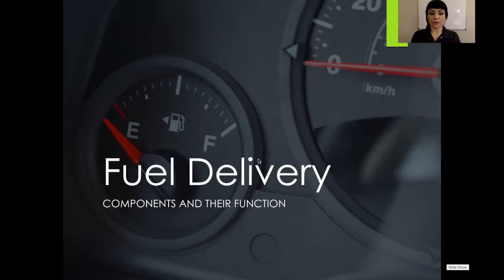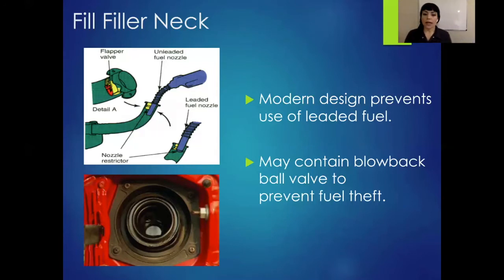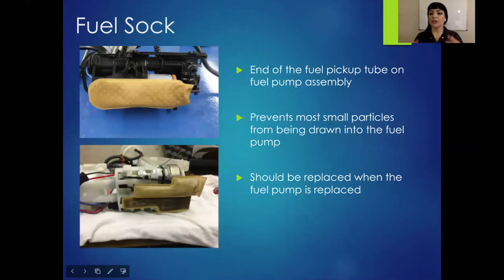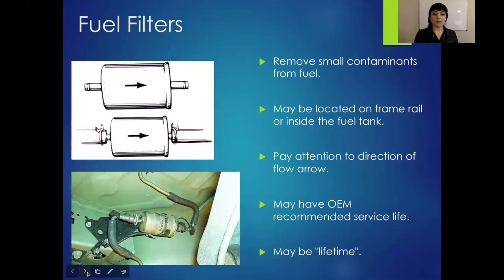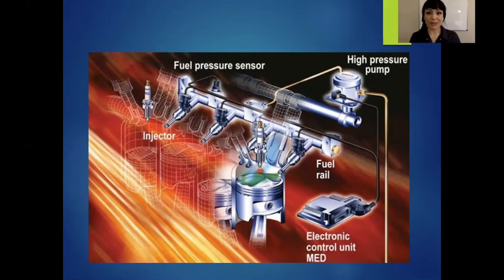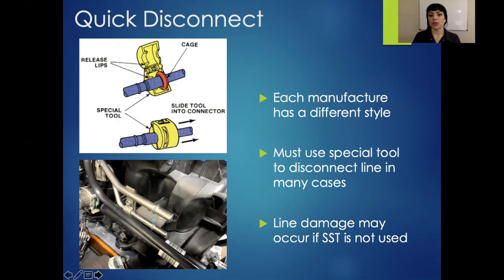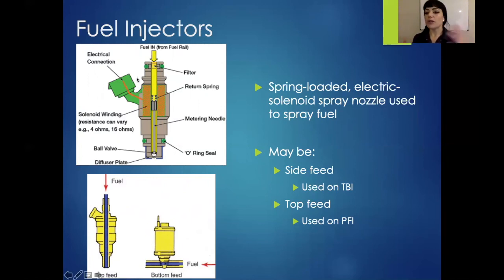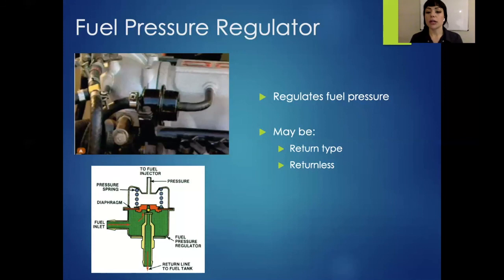Fuel Delivery Lecture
Fuel Delivery components and friends.